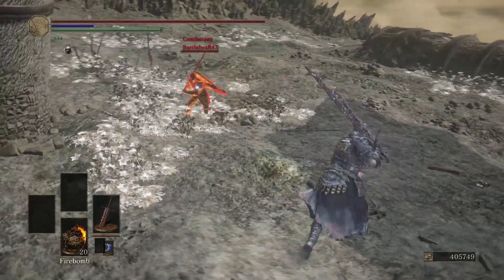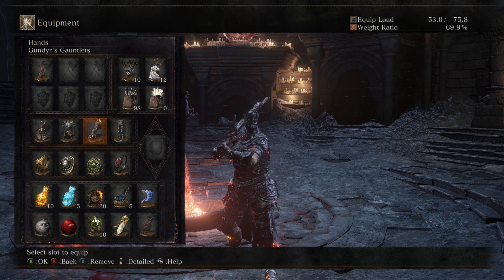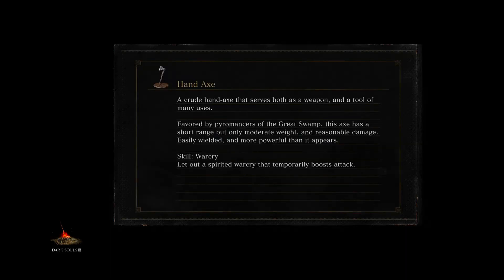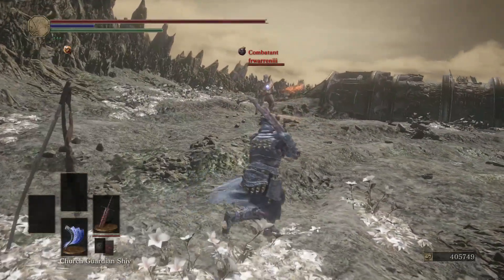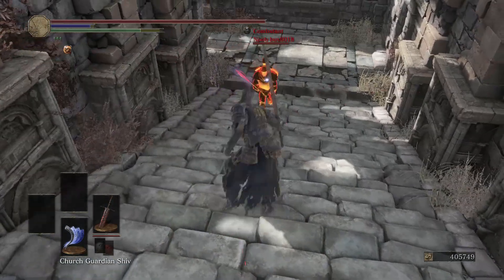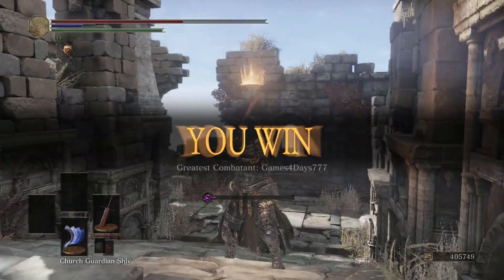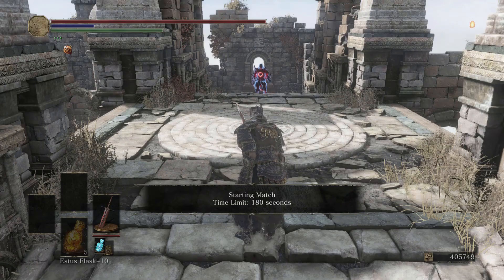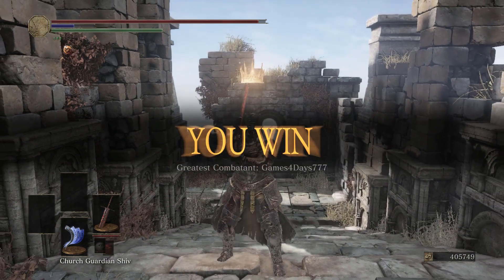Dark Souls 3 Gundyr Gael Tank Build (10K Subscriber Celebration!) & PvP!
I left my channel for a year but I'm back now and staying here! To celebrate the occasion, we're pulling out Gundyr Gael Tank build and bringing him into the arena.

Hello, my channel is Games 4 days I like to have funny moments and just a good time gaming. I play Souls games as well as fighting games such as Tekken 7. I also like single-player games basically anything gaming.